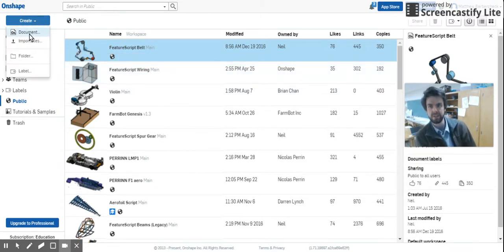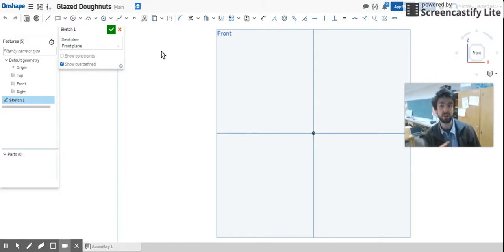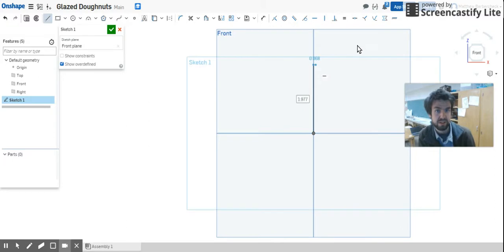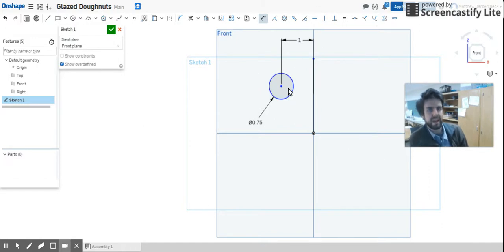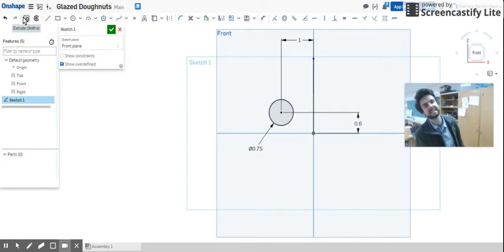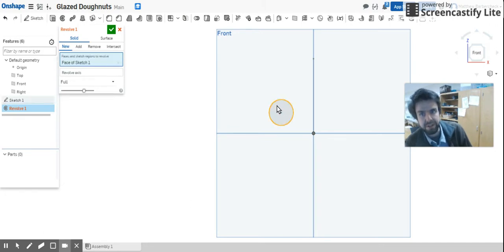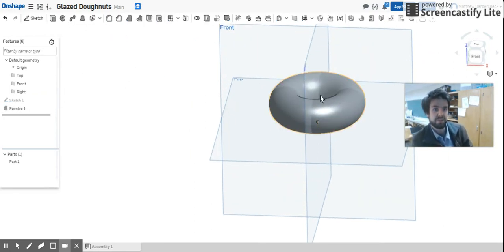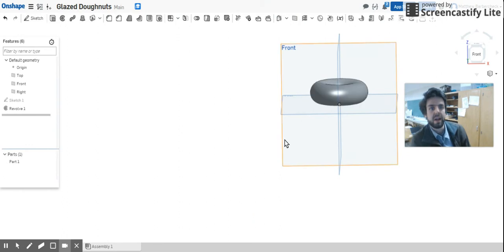OnShape Video 1 Revolve Doughnut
3D Rotate: Right-mouse-button-click+drag
Zoom in and out: Scroll up and scroll down, respectively
2D pan: CTRL-right-mouse-button+drag (middle button click+drag)

First OnShape video I've done which covers how to use the revolve feature in OnShape (sketch-circle, construction line, dimension, revolve).

for video order, as determined from years of teaching SolidWorks, with the aide of using tutorials from solidworkstutorials.com.

 The resources, of time and money, to edit aren't here yet. If you can help out through tools, time, or feedback: message me.